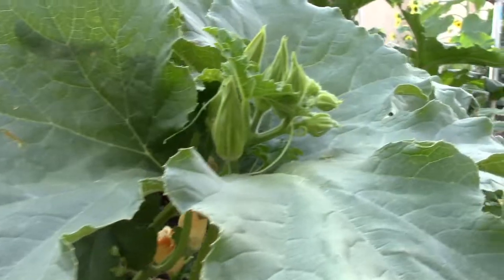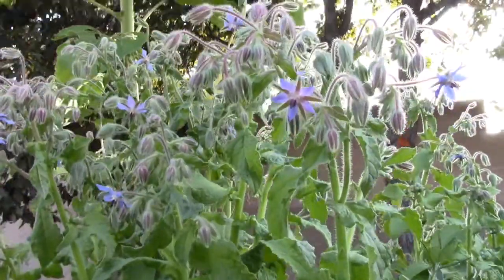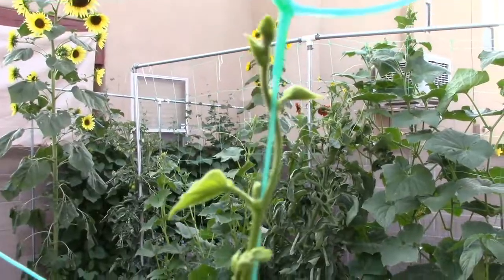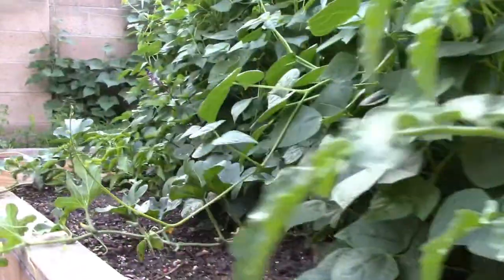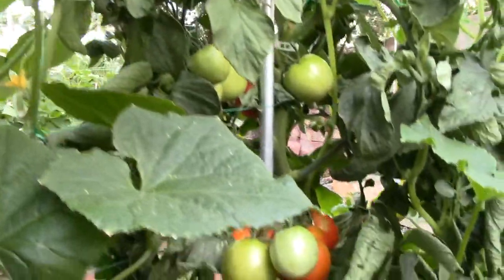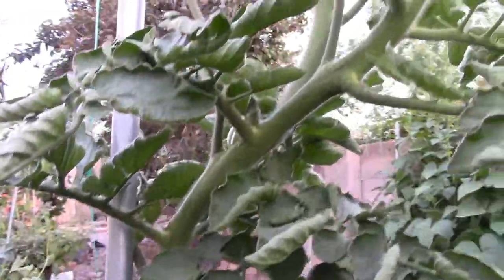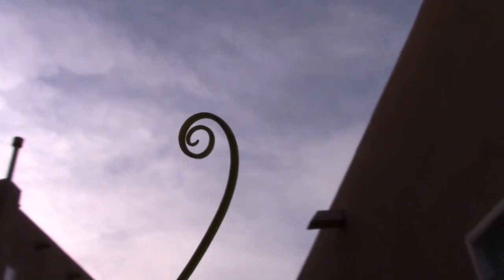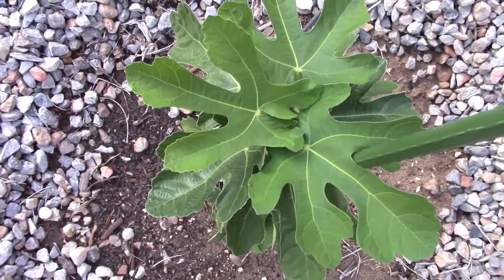Raised bed gardening for beginners | 2 year update - what's growing?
Who needs to watch soaps when you have this kind of drama in your garden?!?  Last year we kicked off our channel with a bunch of videos detailing our process of planning, building and working with our first set of 5 raised bed gardens in our back yard.  Well, this is our 2nd year growing in them, and here are the results.  I'm having a lot of fun with it.